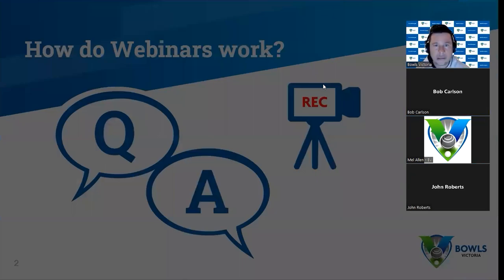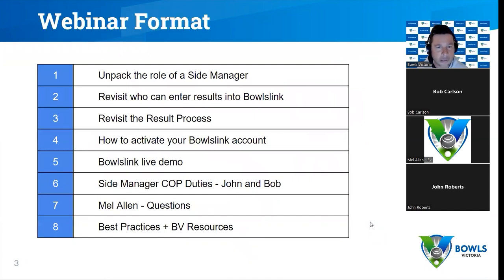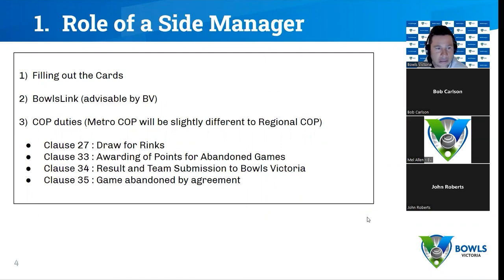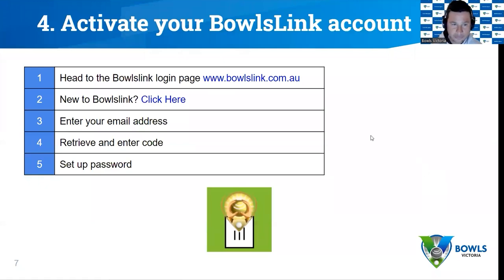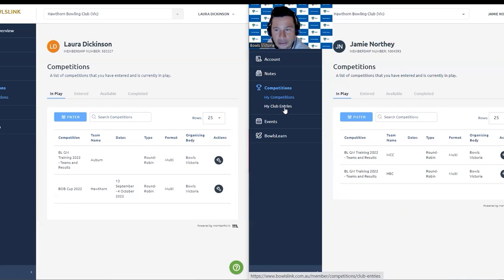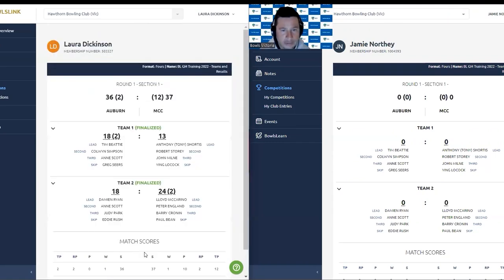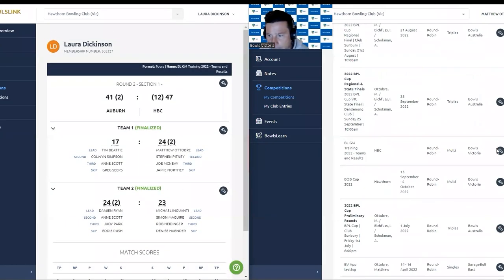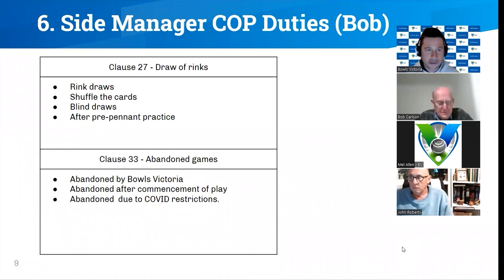Side Manager Role Explored | 2022-23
Club Training and Education Manager Matt Ottobre is joined by Officiating & Laws Committee Co-Chairs Bob Carlson and John Roberts, and Marketing & Communications Manager Melanie Allen as they dissect the important role of Side Manager.

Chapters/Quick Links:
00:00 Introduction
00:43 How webinars work
02:55 Unpack the role of Side Manager
03:39 Who can enter results ins BowlsLink
05:15 The results process
08:27 How to activate your BowlsLink account
09:35 BowlsLink live demonstration
27:50 Side Manager Conditions of Play duties
44:06 Q&A with Melanie Allen - Communications and Marketing Manager
48:00 Best Practice

For more assistance, please contact Matt Ottobre at Bowls Victoria
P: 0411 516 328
Or your club's Regional Bowls Manager: